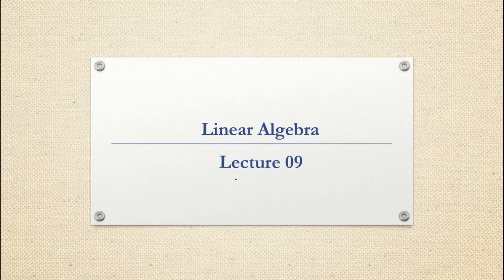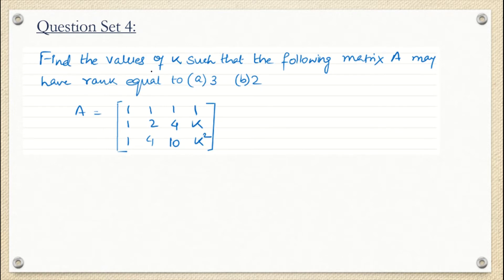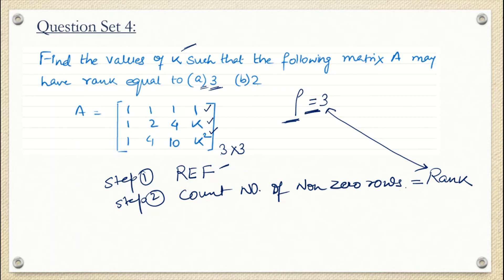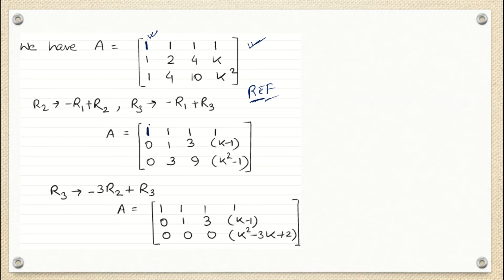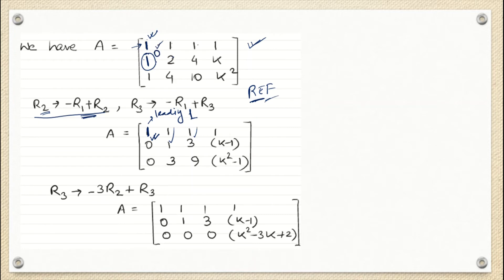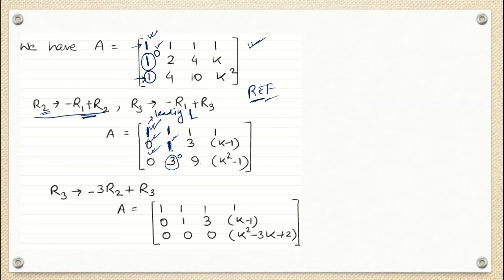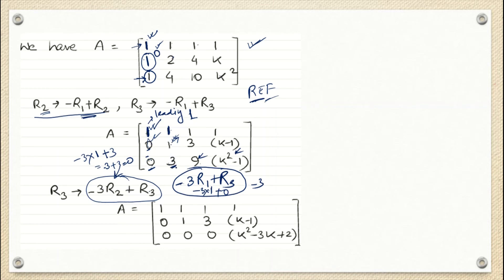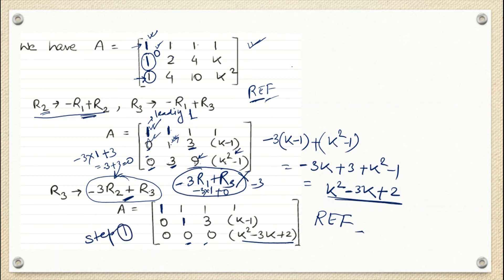Linear Algebra –Rank Of A Matrix By Elementary Row Operation | Special Question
In this Lecture, we with find the value of k when rank of the matrix is given.